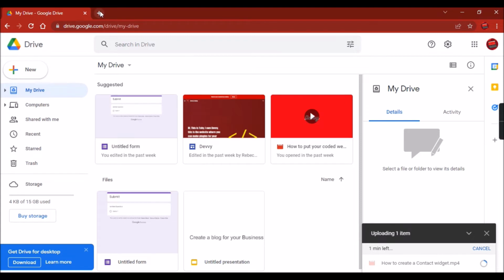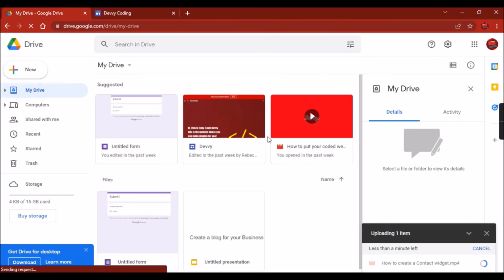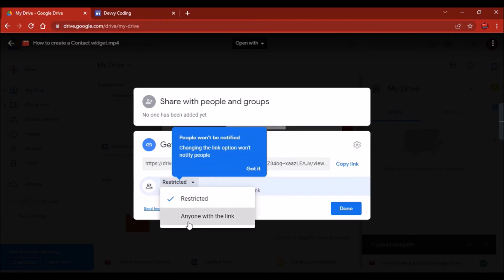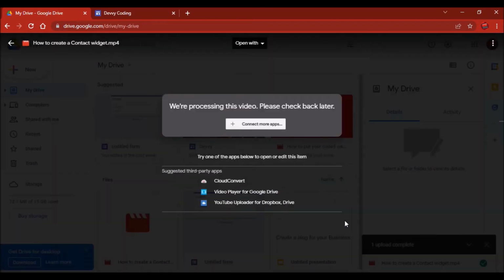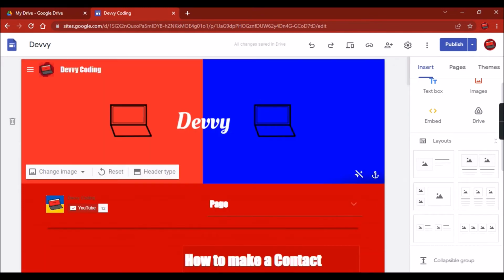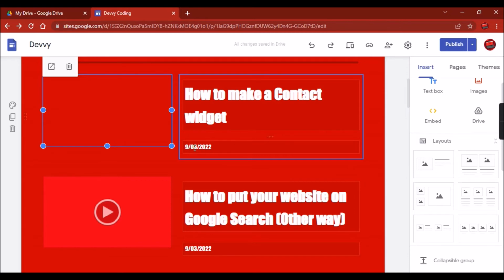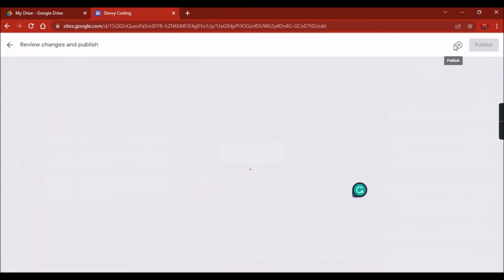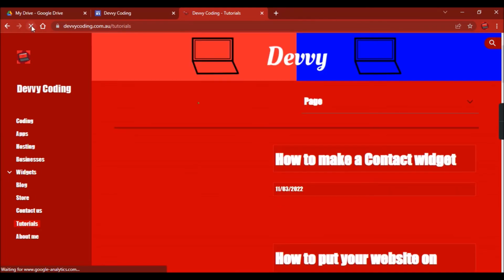How to upload a video to Google Sites (drive way) | Tutorials